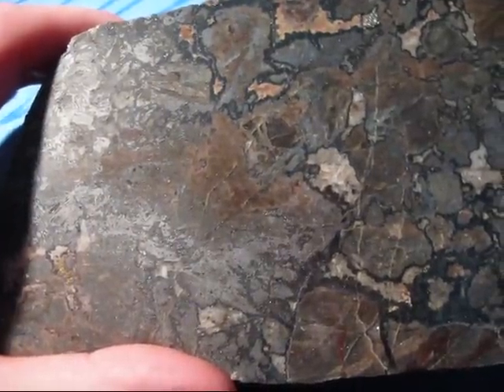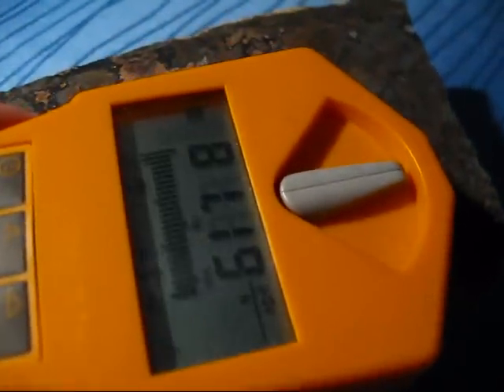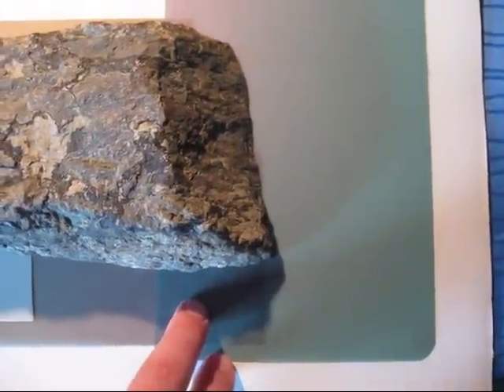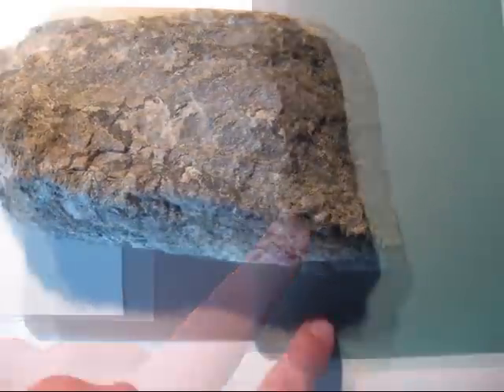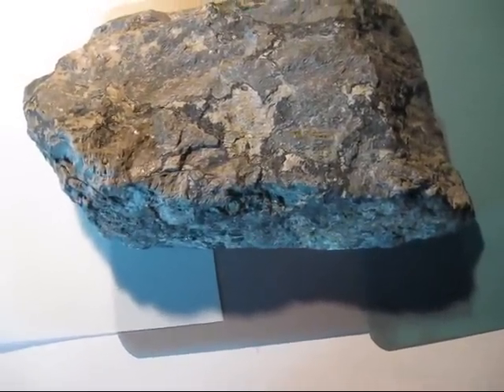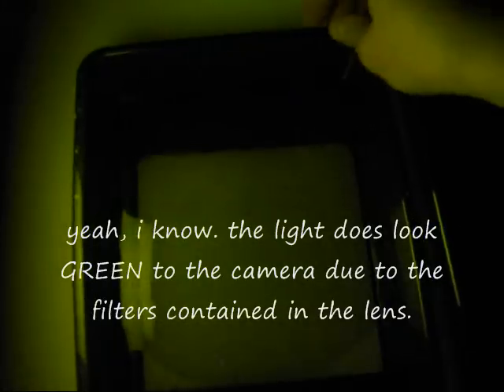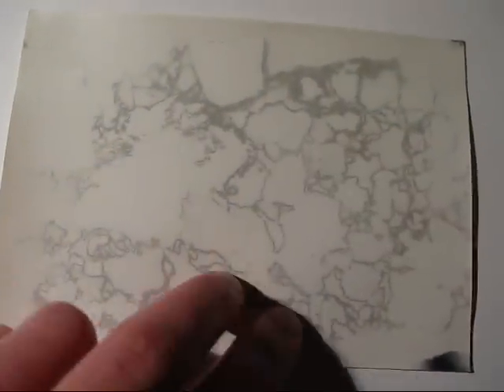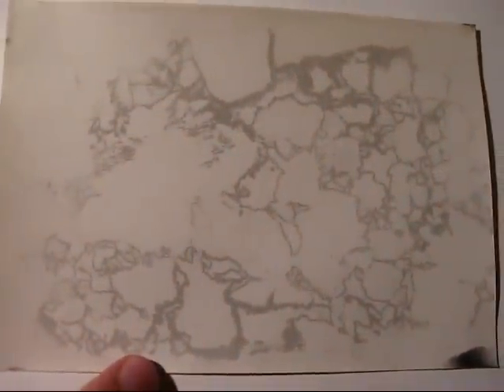(auto-) radiography of pitchblende uranium ore on x-ray film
skip the explanation to 4:32 for immediately viewing the results.
i am using a polished piece of very hot pitchblende uranium ore to expose an x-ray film... with great results!
using plastic as well as x-ray intensifying screen as a "shield", i am comparing the results with a "bare" exposure. i am also comparing the results of a 20 hours vs. a 4 hours exposure. additionally, i am demonstrating an autoradiography on photographic paper.